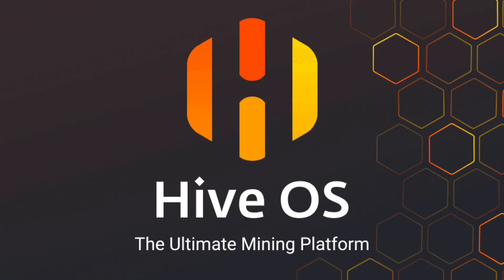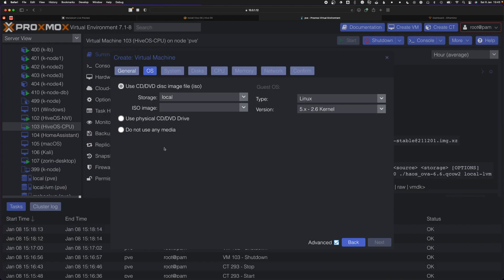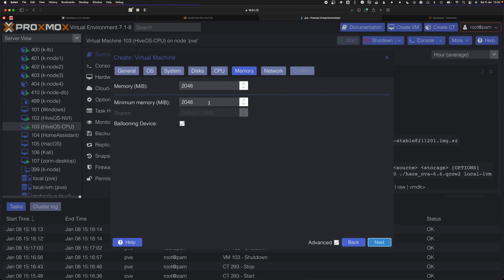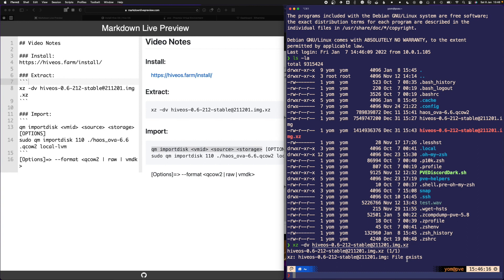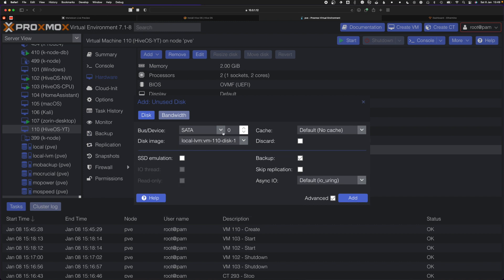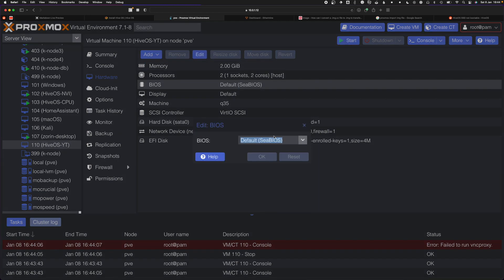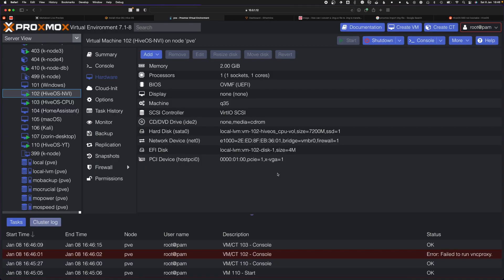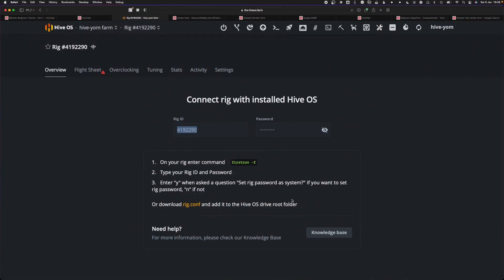Mine Cryptocurrency In Your HomeLab!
I'm a small time miner with limited computational resources so I decided to make the most efficient use of my PC by mining in a VM. This allow my PC (home lab) to be used for other things even while mining such as Home Assistant, Network shares, a Kubernetes Cluster, Gaming and more!

Chapters:
0:00 HiveOS Introduction
0:32 Proxmox Hypervisor
0:50 Downloading HiveOS GPU image
1:13 Creating a VM
3:17 Unzipping and Importing HiveOS Image
5:14 Setting up HiveOS Disk
5:50 Adding a GPU (Passthrough)
6:34 Clarifications
7:23 HiveOS Installed!
7:44 VM Discussion
8:35 HiveOS Dashboard
8:50 Mining Pool
9:14 New Rig Setup